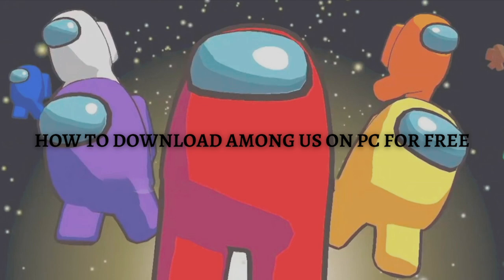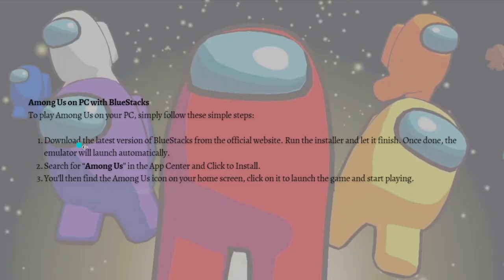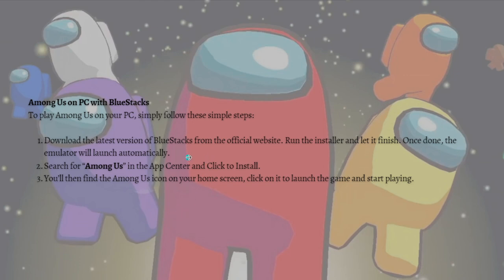How To Download Among Us on PC For FREE (2023 Possible?)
Learn How To Download Among Us on PC For FREE. This video will show you how to download and install among us on pc for free. If you're wondering how to download among us on pc for free this is for you.